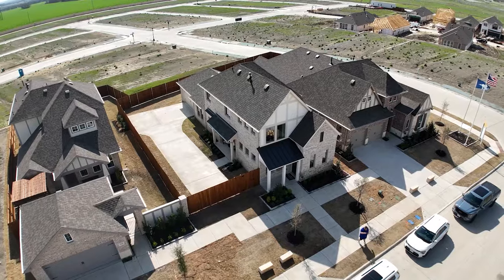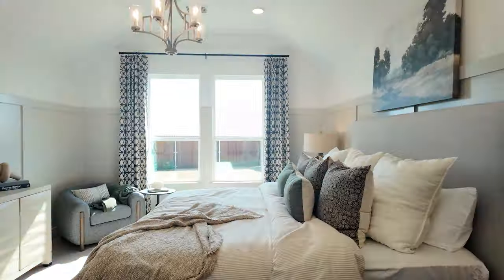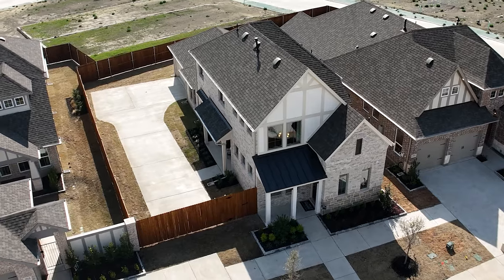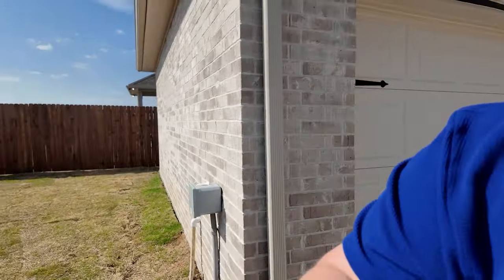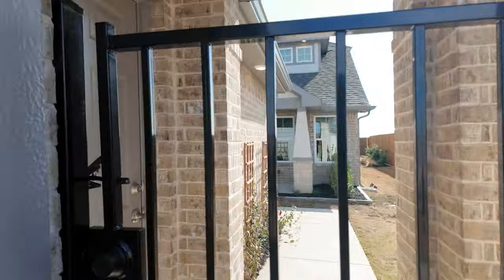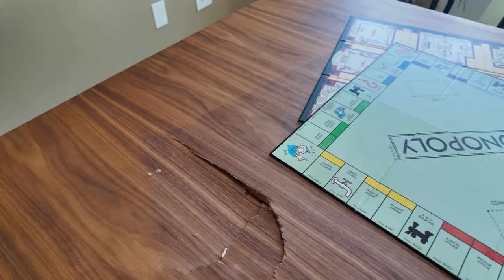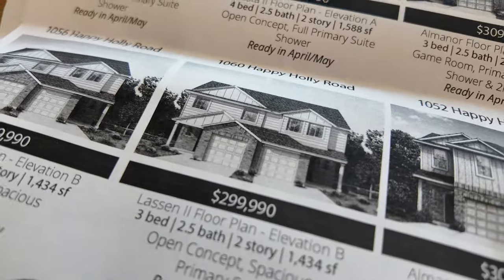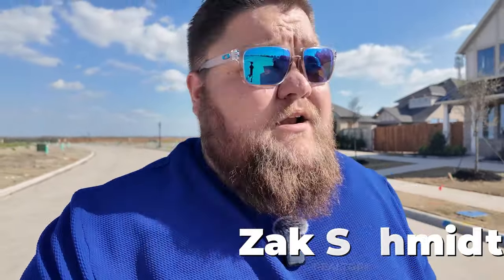Tour 3 NEW Model Homes in Elevon | Lavon, TX New Community | Pacesetter New Homes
Join me for today’s tour of 3 new model homes located in Elevon, a Lavon, Texas community that offers easy lake access, amazing pools, trails, and playgrounds, and a small-town feel you’re going to love!

We are exploring a 30-foot model with a townhome style, a 50-foot model, and a unique 40-foot model with a courtyard design. If you’re in the market for a new home in the DFW area, you’re going to love checking out this neighborhood!